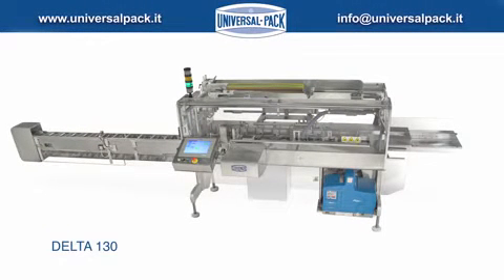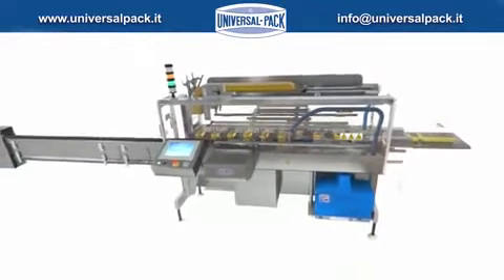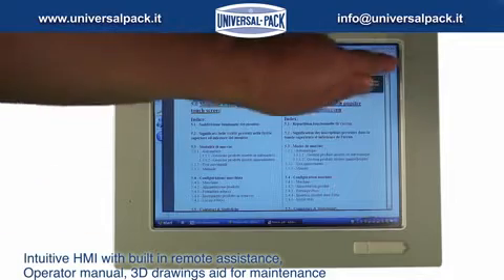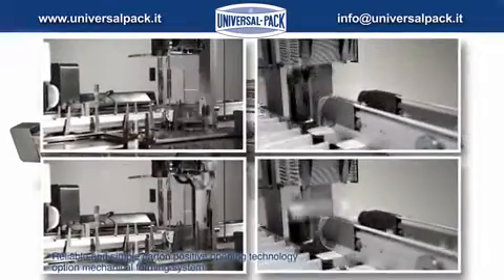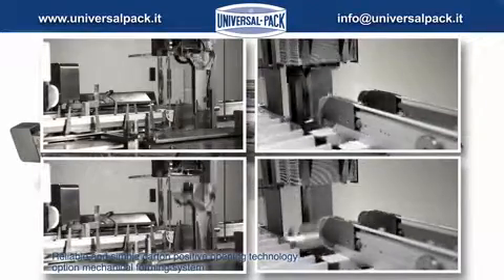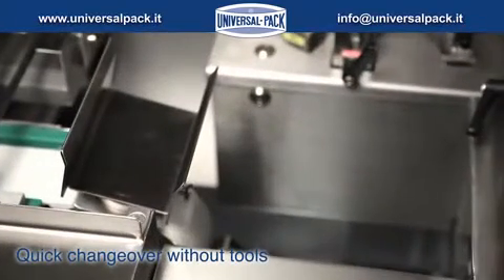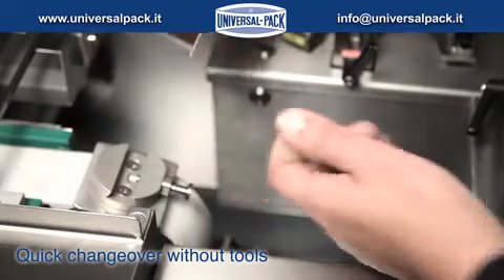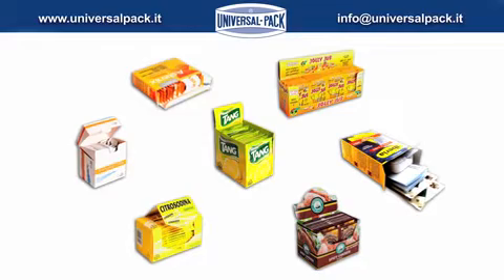Cartoning Machine by Universal Pack - Model: Delta 130 - Made in italy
Automatic Cartoning Machine : DELTA 130
Intermittent motion cartoner.
Entirely designed and constructed by Universal Pack according to GMP'c criteria, DELTA 130 is an intermittent motion cartoner which is suitable for automatic cartoning of pharmaceutical and cosmetic products. All main machine movements are activated by servomotors (Brushless). DELTA 130 incorporates the balcony (cantilever) frame construction allowing easy access for cleaning, maintenance, inspection and size changeover operations. The balcony design assures complete separation between motion and product handling, also prevents carton dust and debris from falling into main drive components. The positive opening technology and extra-opening (up to 120°) guarantee aesthetically impeccable packaging.